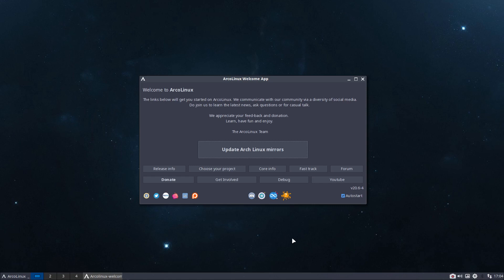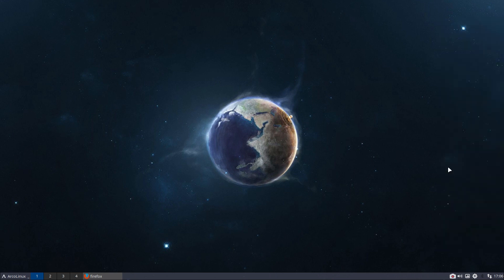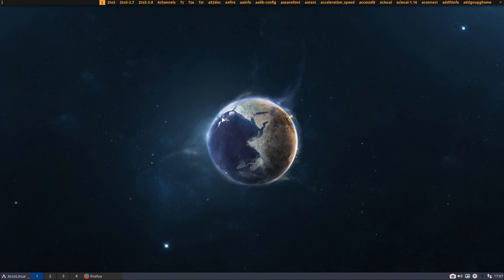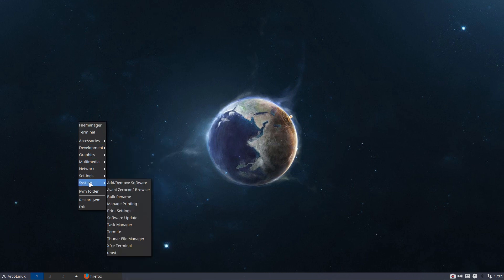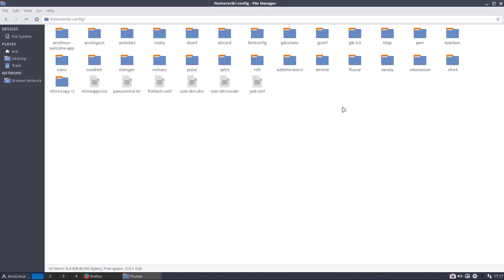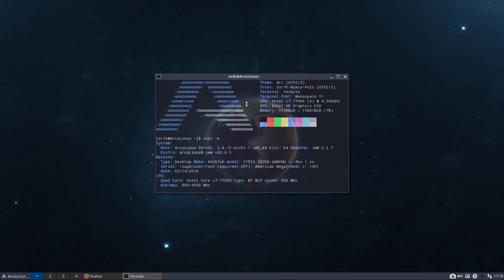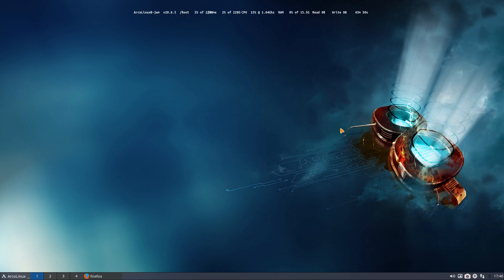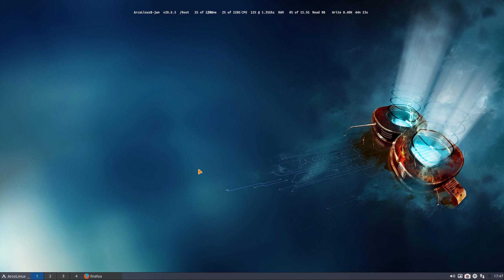ArcoLinux : 1558 discovering Jwm - essential knowledge